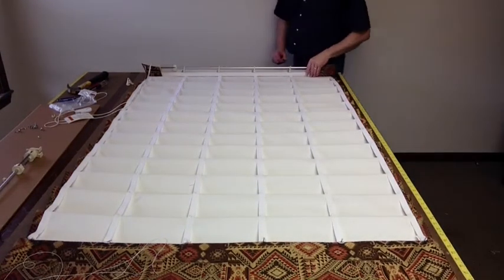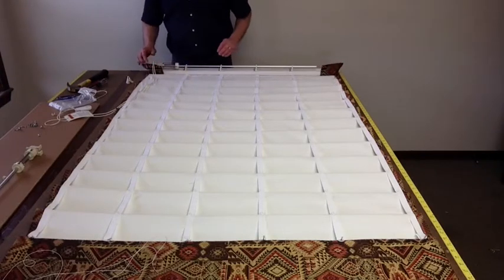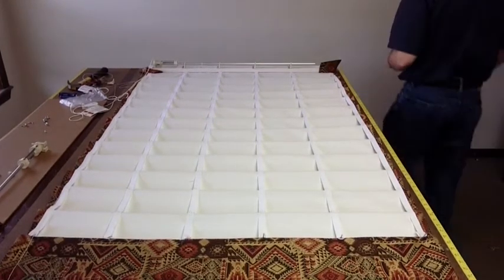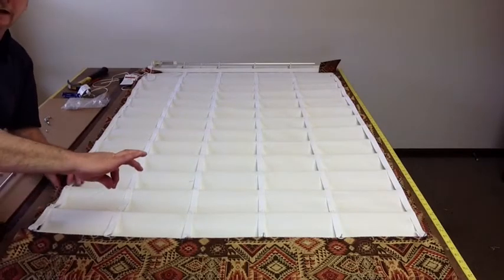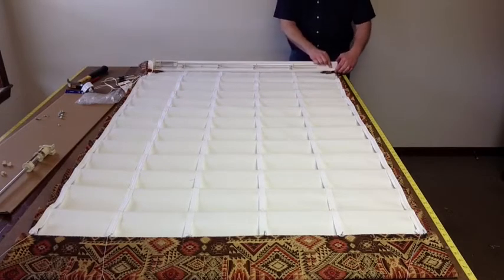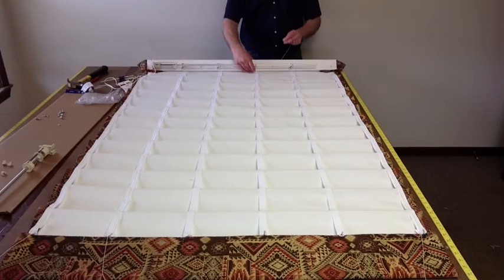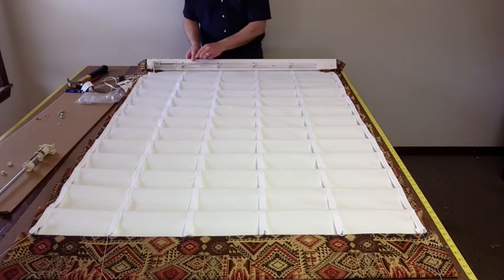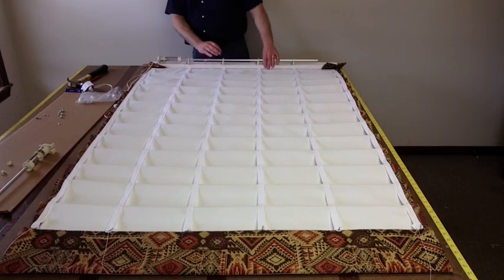How to add a rollease system to a Roman Shade (part 2)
Part two of three shows you how to string your shade. Visit us on Facebook for all the latest news and ideas! Facebook .com/FactoryDirectWindowTreatments